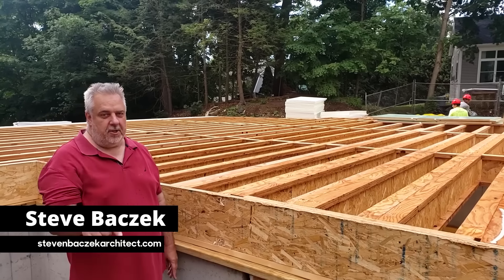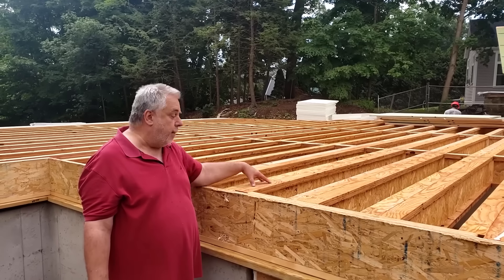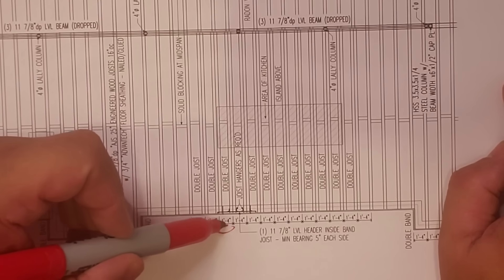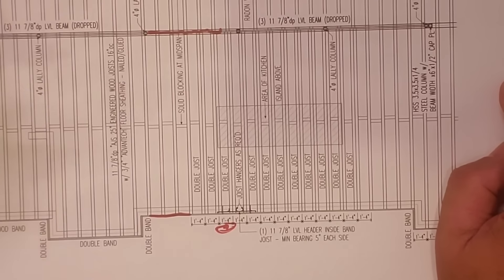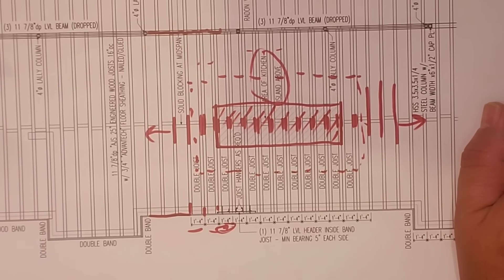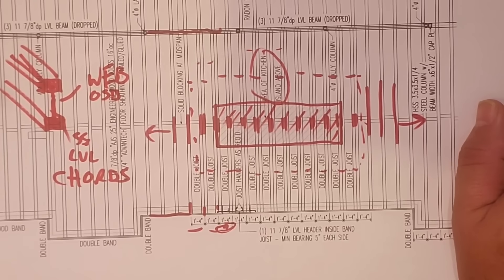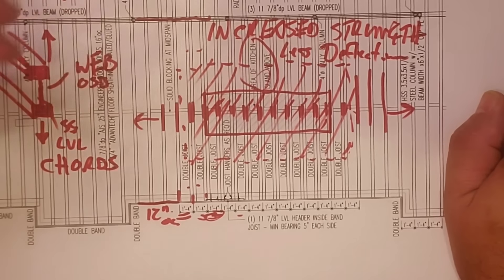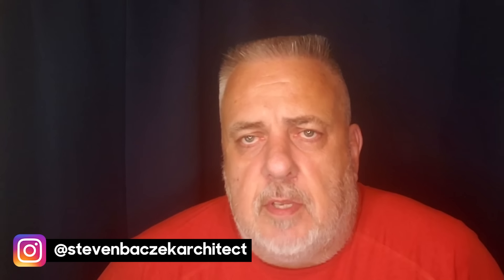FLOOR FRAMING - DOUBLE JOISTS? Why?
Let's talk about the wine glass and what it has to do with Double Joist framing.